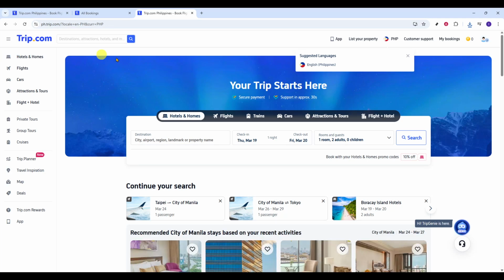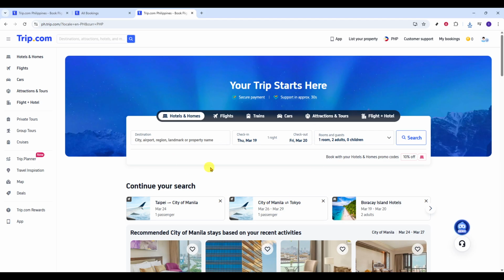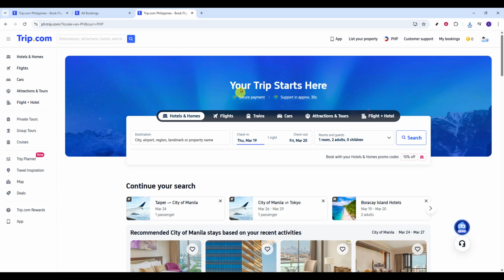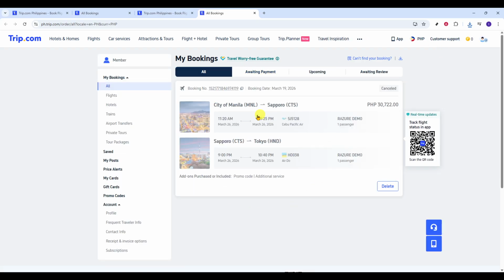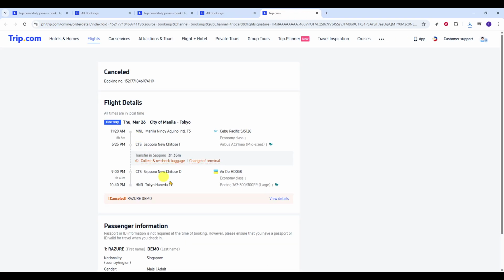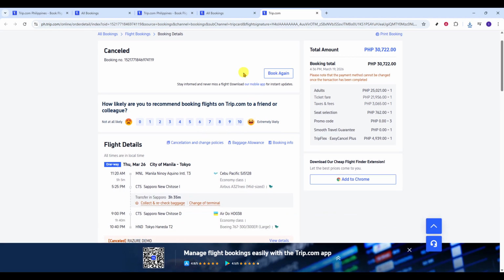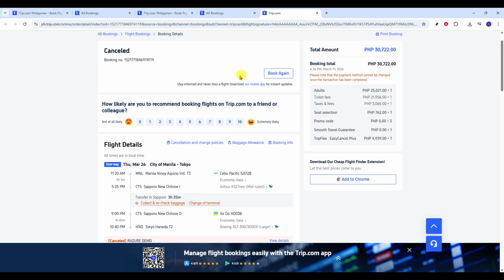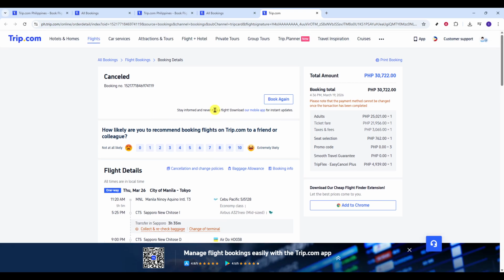How To Refund Ticket In Trip.com (2026) (New Update)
In this video, you’ll learn how to refund a ticket in Trip.com step by step. This beginner-friendly tutorial shows you how to cancel your booking, submit a refund request, and understand the Trip.com refund process.

We’ll walk through how to access your Trip.com booking, request a ticket cancellation, check refund eligibility, and track the refund status. Whether your plans changed or you need to cancel a flight, this guide will help you complete the process quickly and easily.

By the end of this tutorial, you’ll know exactly how to request a Trip.com ticket refund, manage cancellations, and handle your travel bookings with confidence.

I prefer this response